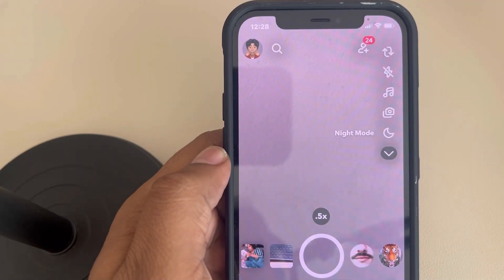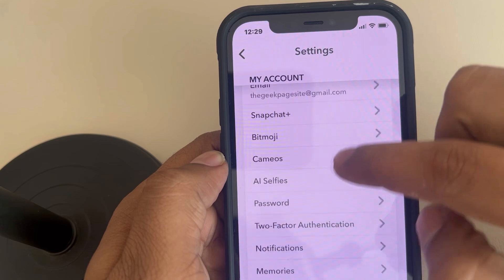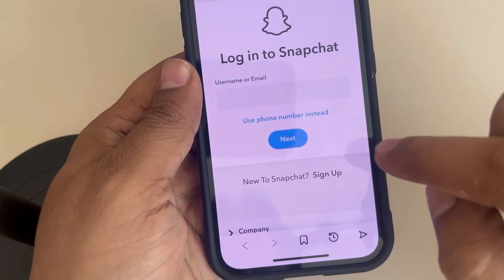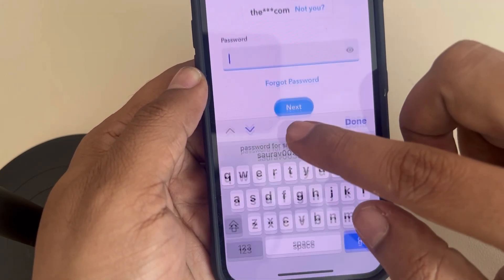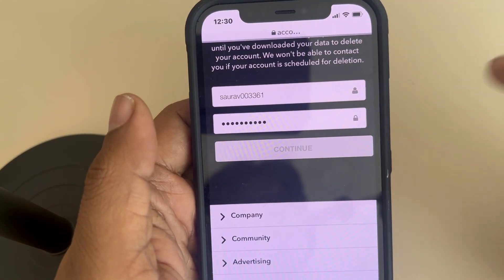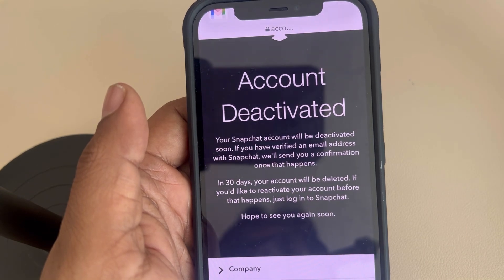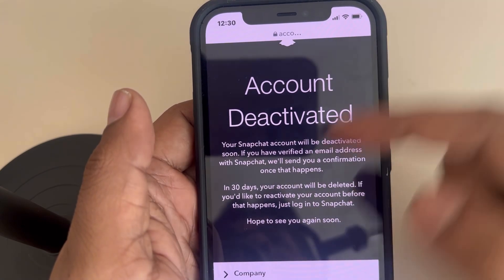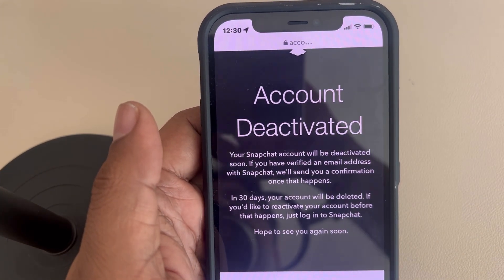How to Permanently Delete Snapchat account